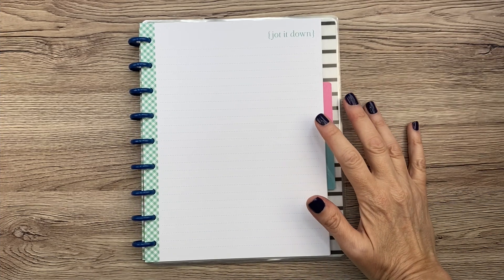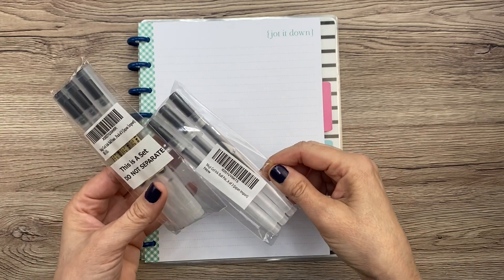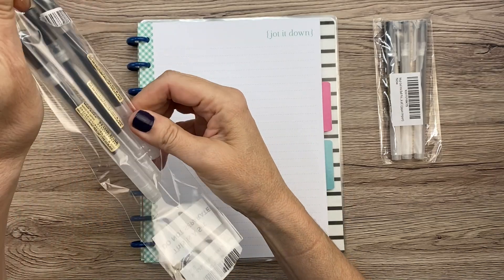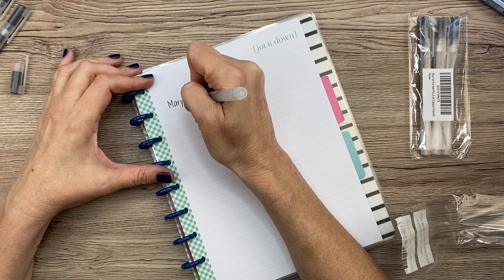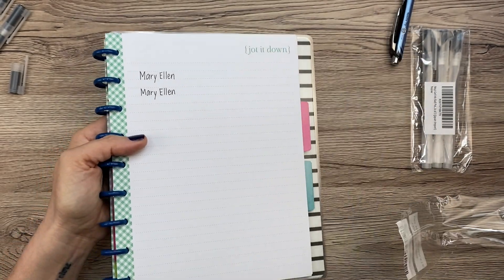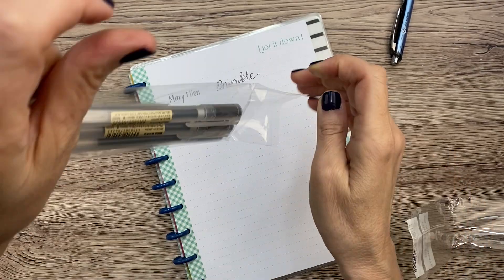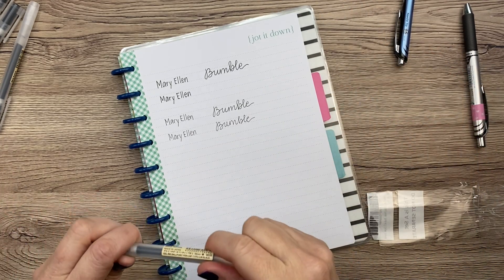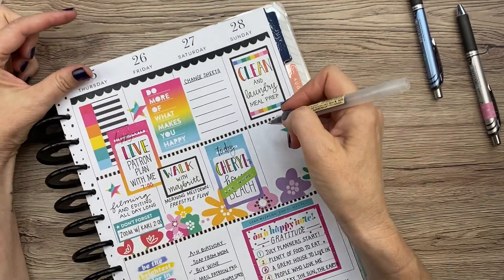Muji Pen Review // Using Muji Gel Pens for the First Time // .38 and .5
I don't usually post on Sundays but I got some new Muji pens so I thought...why not?

Here are links to the pens I review in this video:
Muji .38:

Muji .5:

Happy Planner Colorful Boxes Sticker Book:

Avery full sheet labels:

Tombow whiteout correction tape:

Tombow Permanent Adhesive:

Tombow Removable Adhesive:

Canon SELPHY printer:

Zig Glue Pen:

Excel craft knife:

EK Success Cutter Bee Scissors:

Fiskars Paper Cutter:

The Happy Planner® BIG paper punch:

Pentel Energel 0.5 pens:

Pentel Energel 0.7 pens:

Pentel Energel 0.3 pens:

Tombow Dual ABT Brush Pen:

Prismacolor Colored Pencil Set:

The Happy Planner® Checklist Stencils:

Pentel High Polymer Erasers:

Paper Mate Flair Pen Set:

Paper Mate Inkjoy Pen Set:

Tul Retractable Gel Pen Set:

White art tape to cover up lines:

Crayola Super Tips:

Pilot G-2 pens: